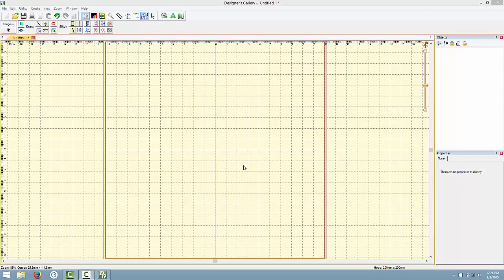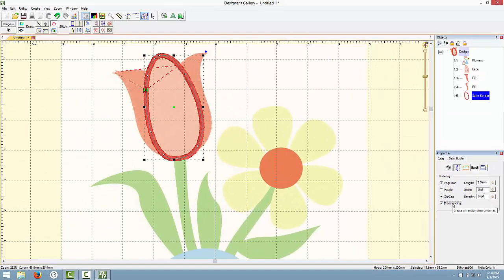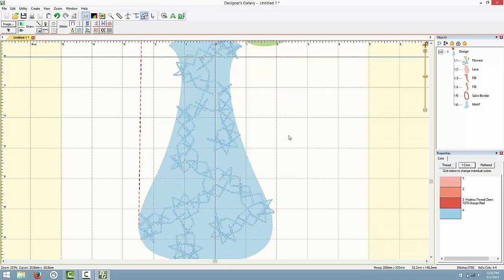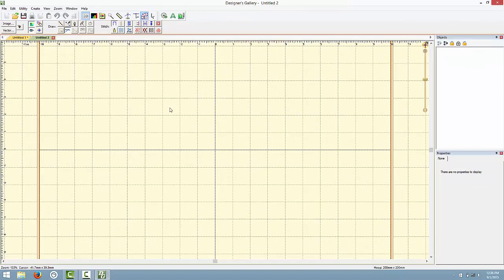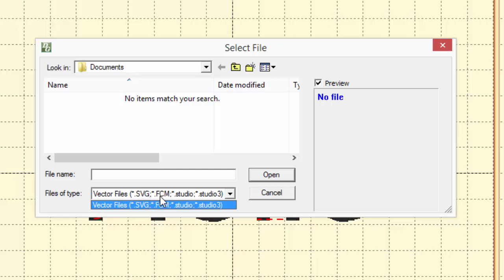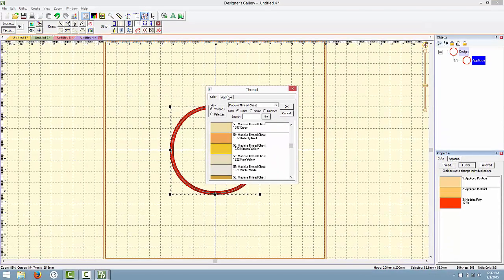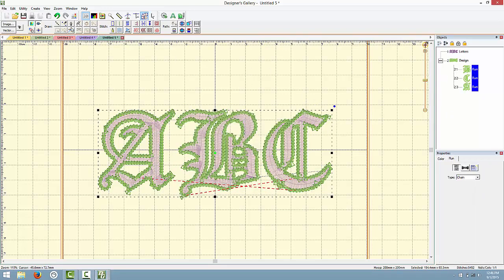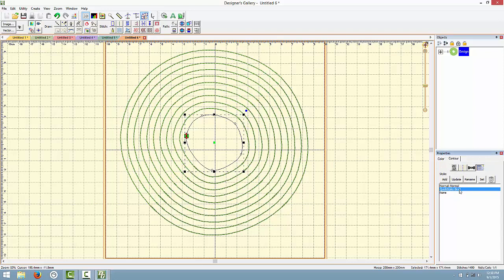Digitizing with Brad - New digitizing software from Designer's Gallery!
For this special Baby Lock Tech episode of Digitizing with Brad, I sat down with Brian Bailie, creator of and programmer for Designer's Gallery software and had a good look at his latest creation. It is pretty awesome, grab yourself a digitizing beverage and watch the whole thing, you are going to want this program.

The software is so new it doesn't even have a name yet, but it will be available this fall. It comes in three levels, so you can purchase whichever level suits you best, and of course will be able to upgrade in the future.